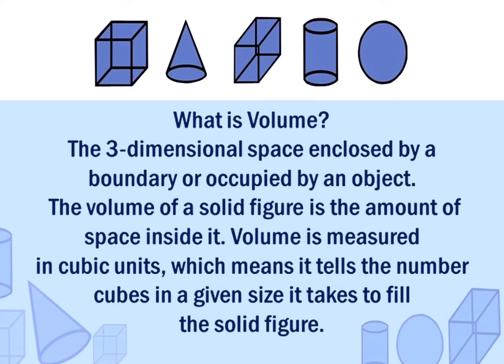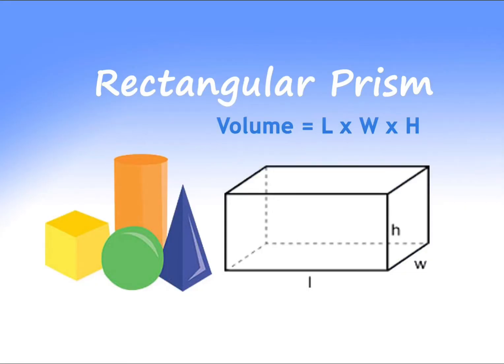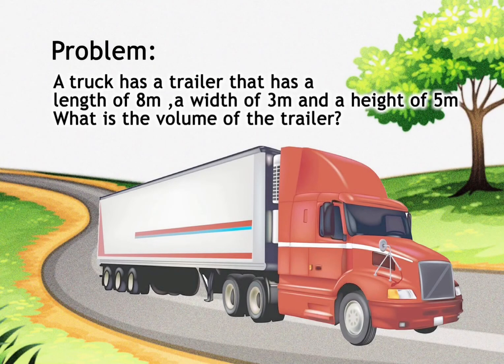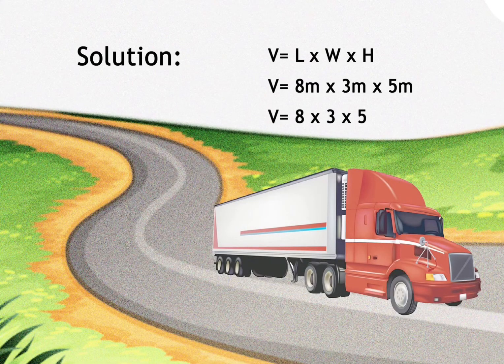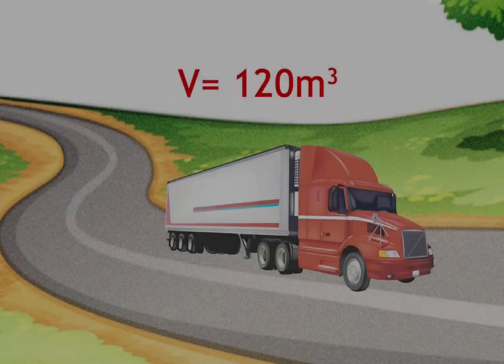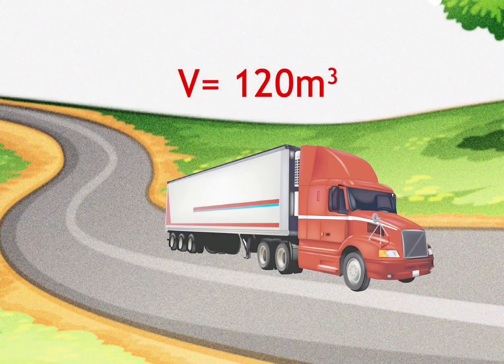Volume of a Rectangular Prism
Quarter 4 Performance Task 1
-Math
-English